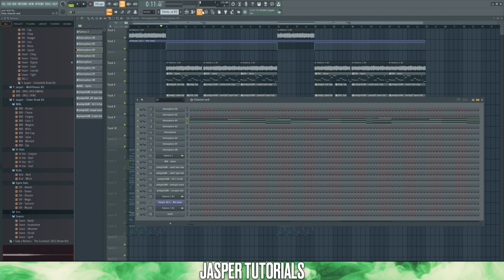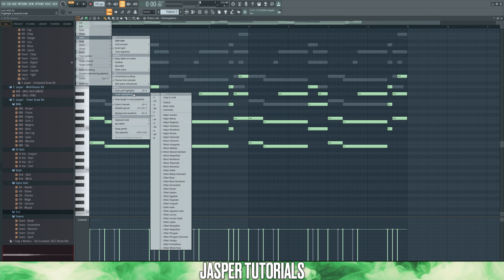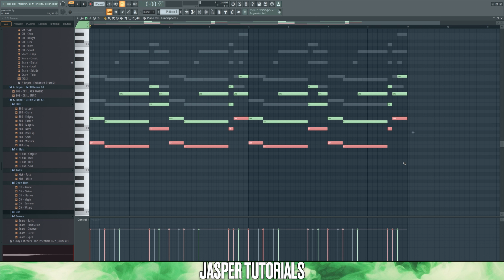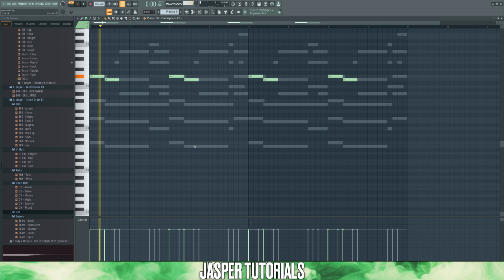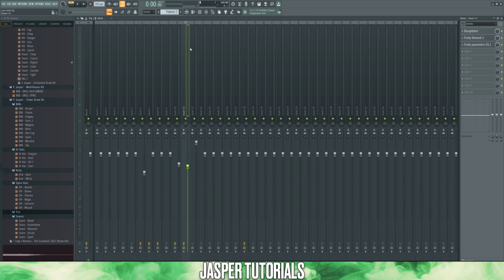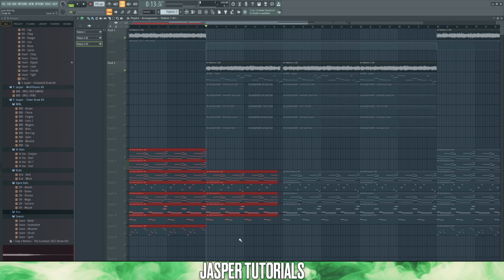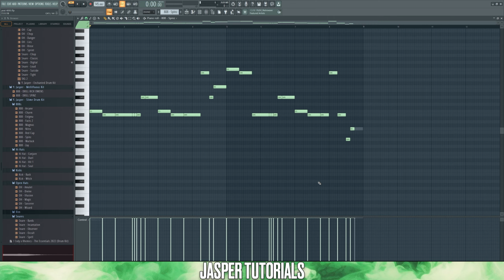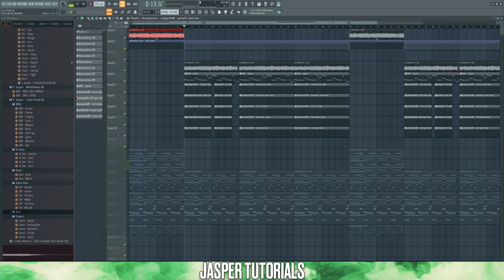HOW TO MAKE CRAZY RAGE BEATS FOR YEAT! (FL STUDIO TUTORIAL)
In this tutorial I will be showing you how to make CRAZY rage beats for Yeat on FL Studio!